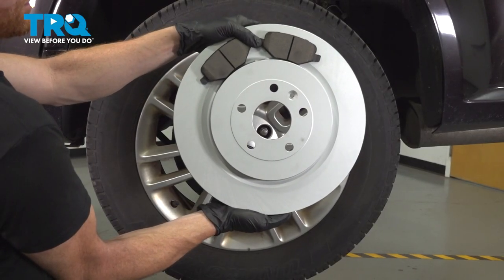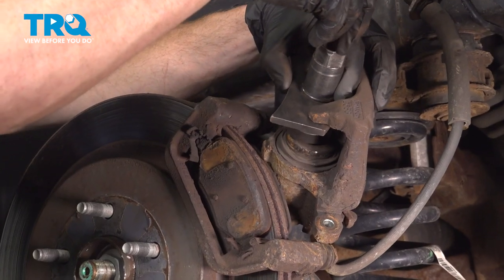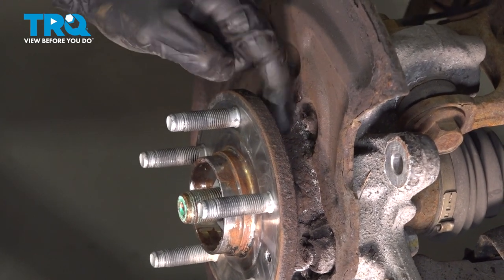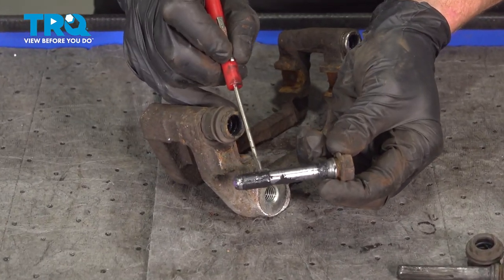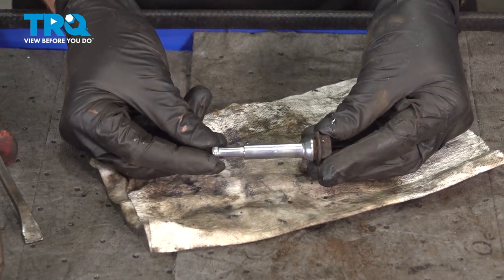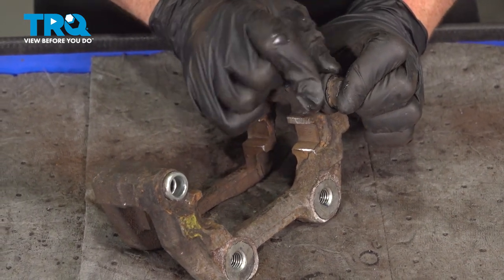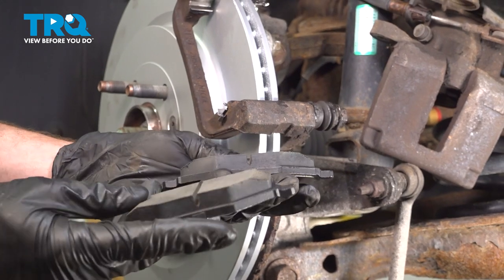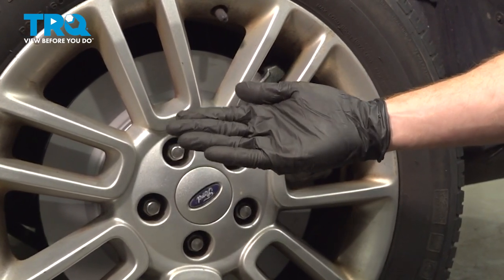How to Replace Rear Brake Pads & Rotors 2009-2019 Ford Flex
This video shows you how to install new, quality TRQ brake pads and rotors on your 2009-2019 Ford Flex. Brake pads wear out over time, much like tires, and need replacing, on average, every 50,000 miles, with variations depending on driving habits and environment. Brake rotors may also need to be replaced if they are warped or grooved. Often, it’s safer and more cost effective to replace pads and rotors at the same time. Squealing or grinding noises, or wheel vibration are all symptoms of worn brakes.

This process should be similar on the following vehicles:
2009 Ford Flex
2010 Ford Flex
2011 Ford Flex
2012 Ford Flex
2013 Ford Flex
2014 Ford Flex
2015 Ford Flex
2016 Ford Flex
2017 Ford Flex
2018 Ford Flex
2019 Ford Flex

• Brake Caliper Compressor Tool. Single Piston. Screw Style.
• T40 Socket
• Brake Parts Cleaner
• Copper Anti-Seize
• Marker / Writing Utensil
• Rust Penetrant
• Silicone Paste